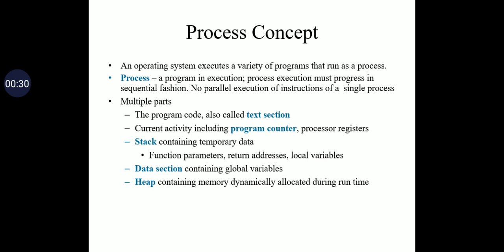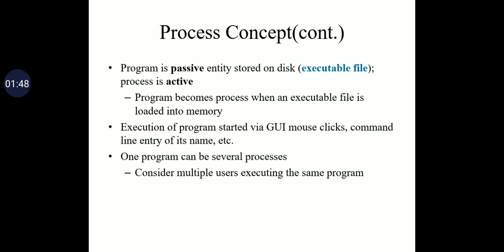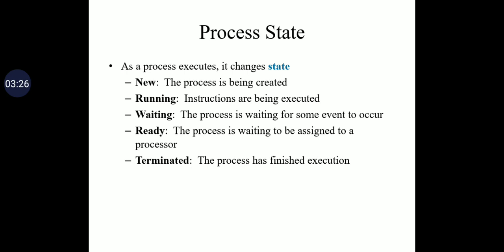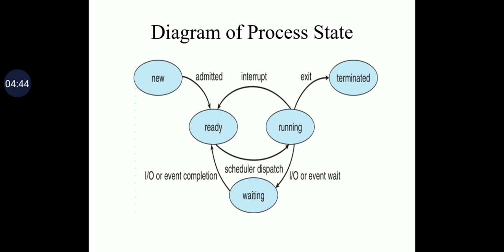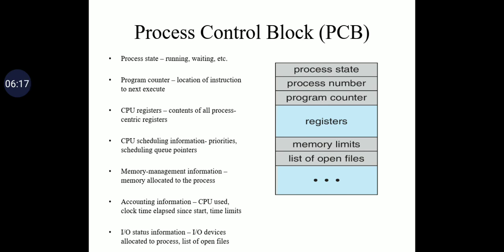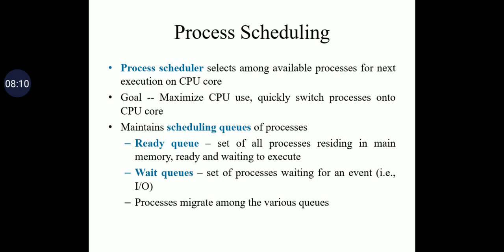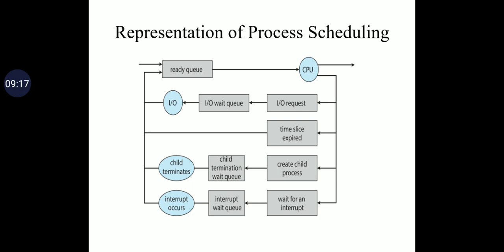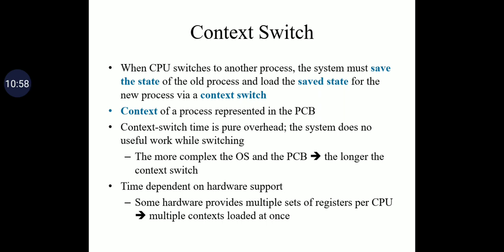PROCESSES IN OPERATING SYSTEM